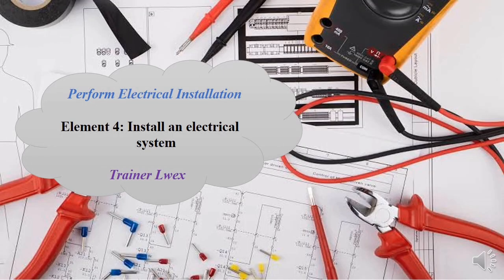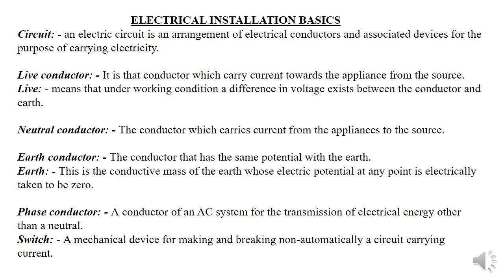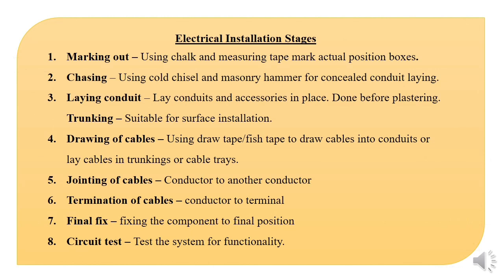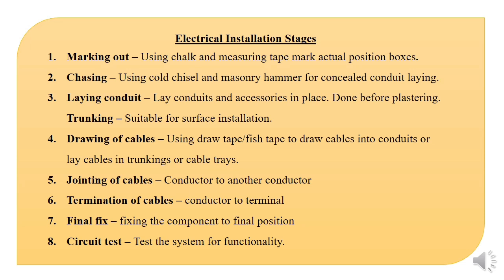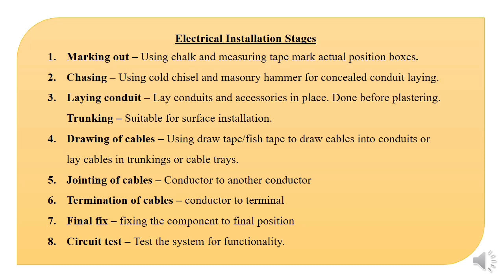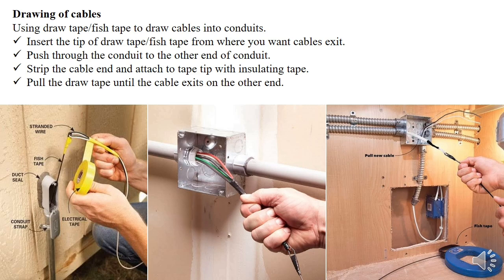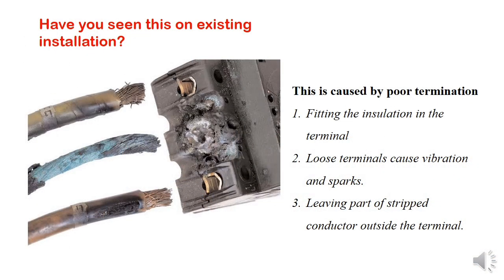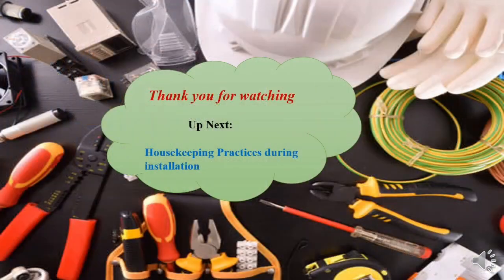Install Electrical Systems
The fourth element of Perform Electrical Installation. Basics of electrical installation work. Stages of electrical installation and technicality.

watch, comment and like the video